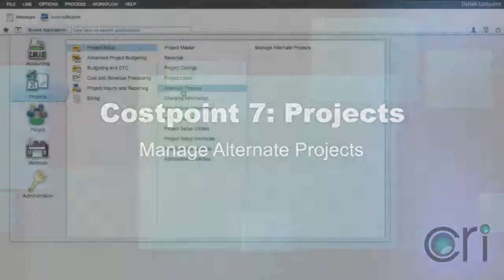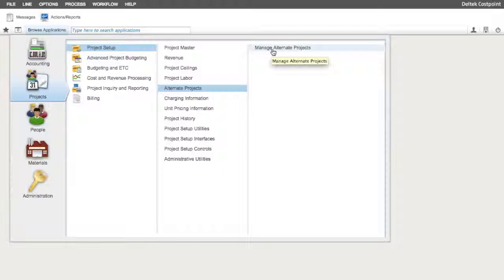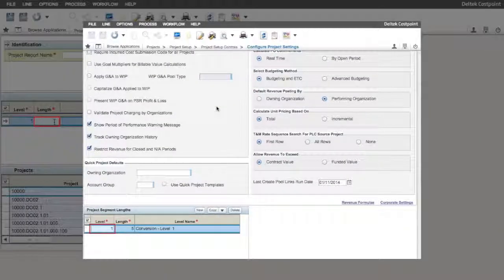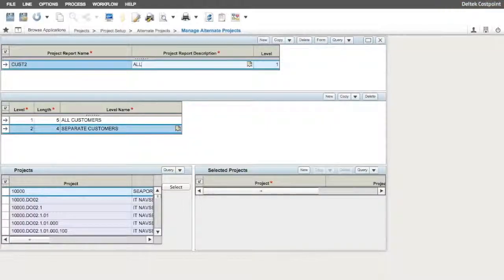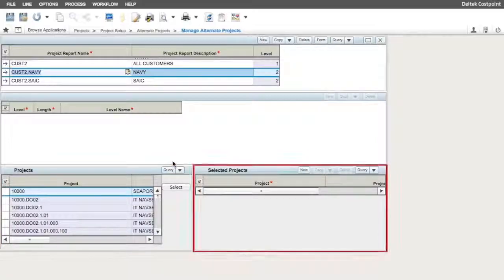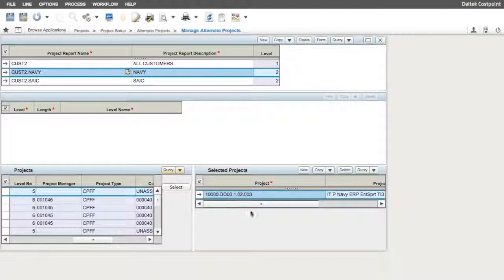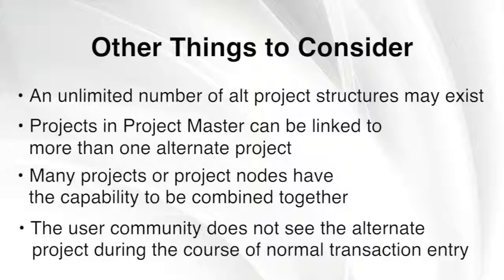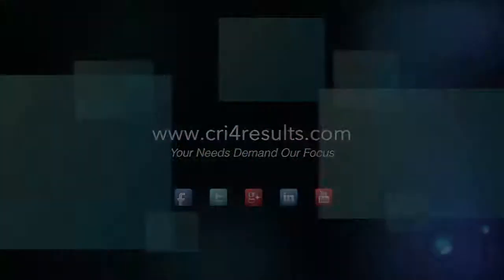Deltek Costpoint Training Video: Alternate Projects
In this training video we review the Costpoint Manage Alternate Projects functionality. This functionality that is core to Costpoint allows user to create or combine related or unrelated project structures that were built in the projects master application group.